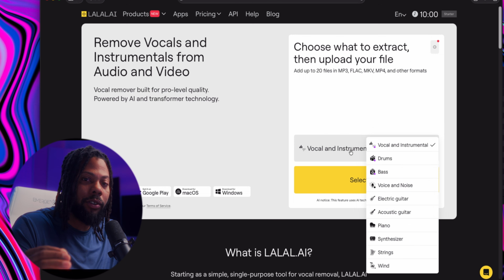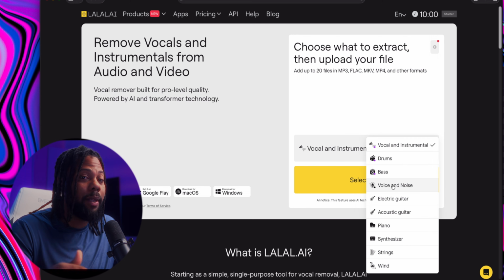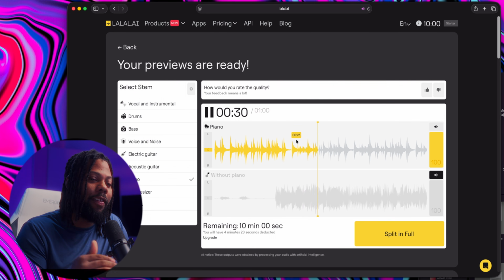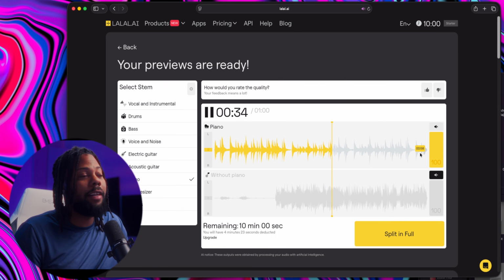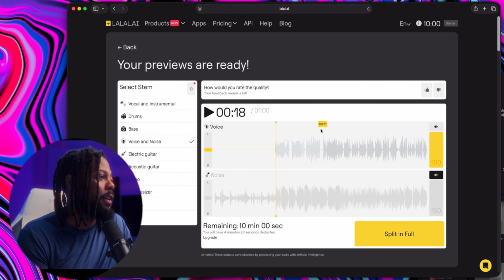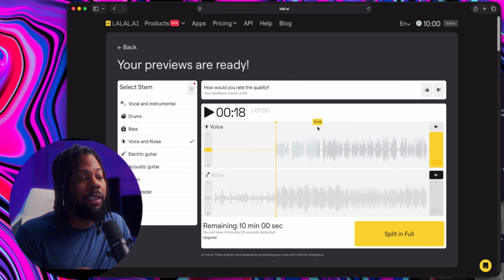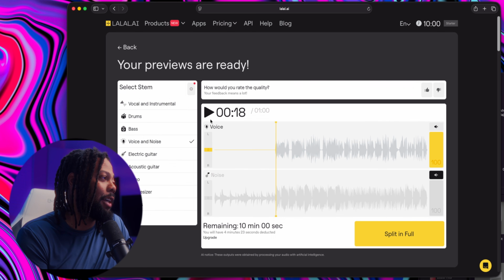Best AI Voice Changer? I Tested LALAL.AI So You Don't Have To!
tested every single LALAL.AI tool — the AI voice cloner, AI voice changer, vocal remover, and stem splitter — to see if it's really the best AI audio tool of 2026. If you're a producer or artist looking for an AI vocal remover, voice cleaner AI, or AI voice cloning tool that actually works, this is the review you need to see before you spend any money.
LALAL.AI packs 7 tools into one platform: Vocal Remover, Stem Splitter, Voice Cleaner, Echo & Reverb Remover, Voice Changer, Voice Cloner, and Lead/Back Splitter. I'm breaking down each one and showing you exactly what it can do. Whether you need to remove vocals from a song, split stems online, clean up your recordings with a vocal isolator, or clone your own voice with AI — I'm giving you my honest take on all of it.
Not gonna lie gang — the AI voice cloning tool is the one that surprised me the most. Being able to create an AI voice model of YOUR OWN voice? That changes the game for quick demos and hooks. You feel me?

SONY FX3
SONY 24-50MM LENS